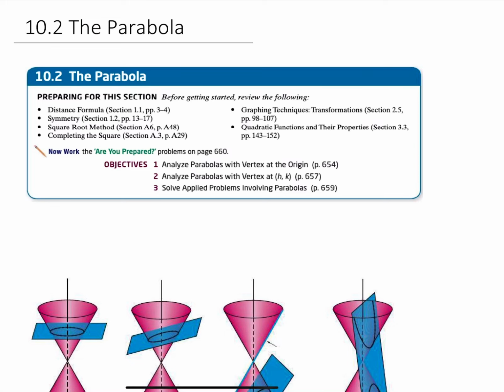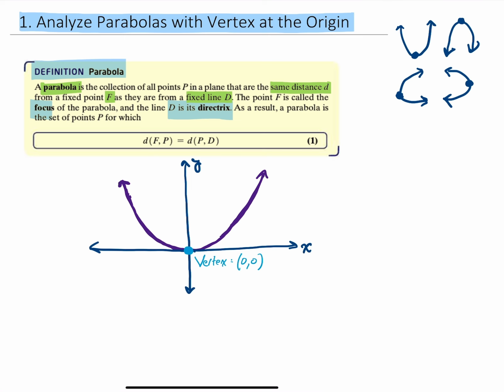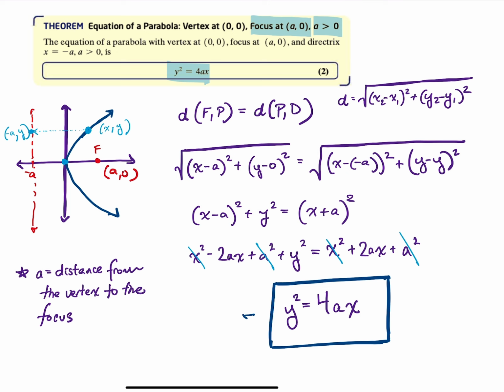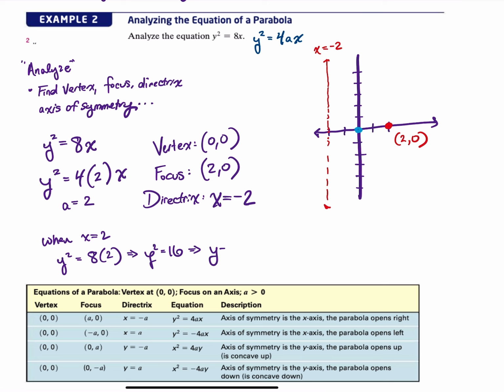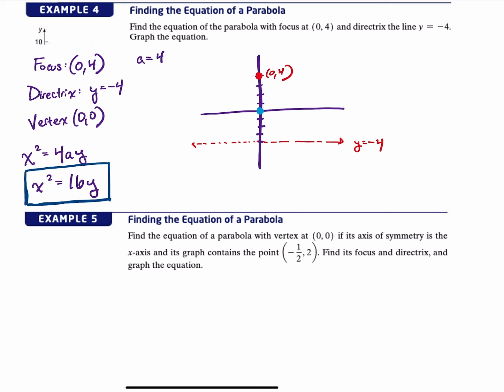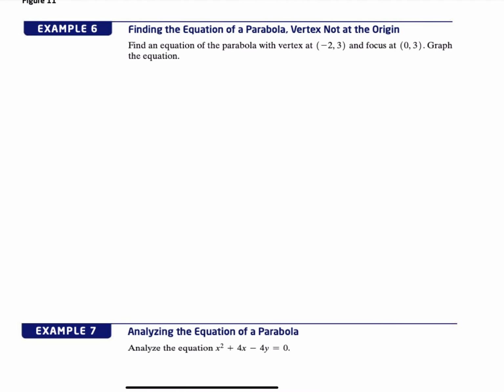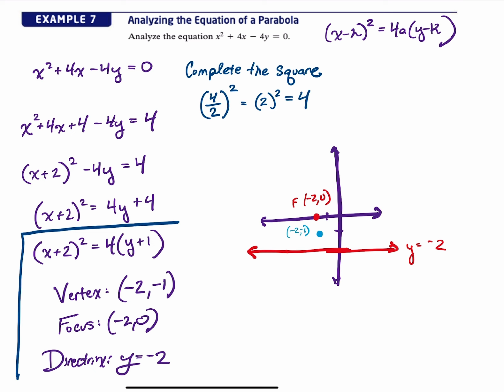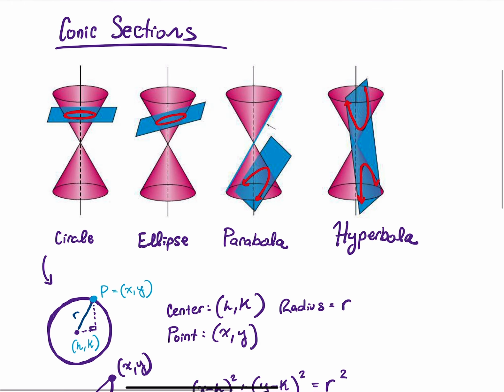10.2: The Parabola